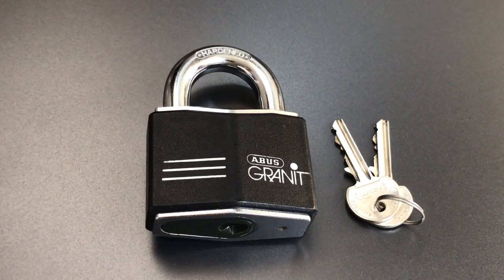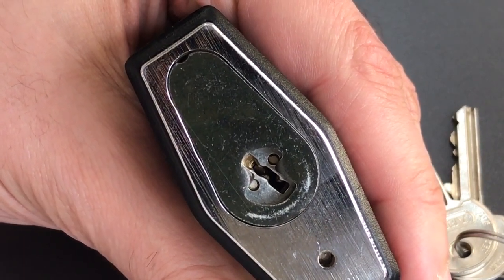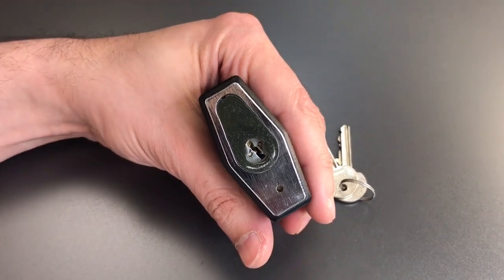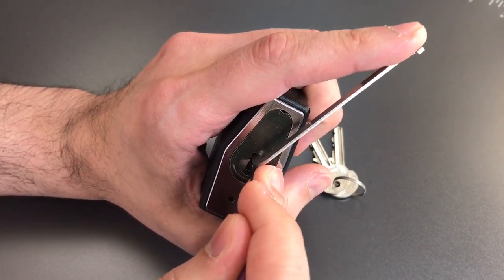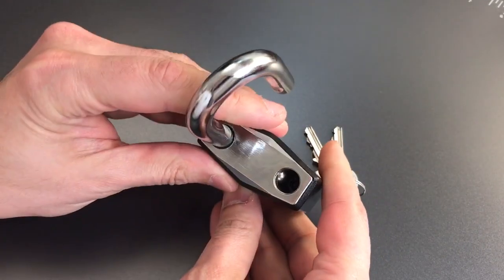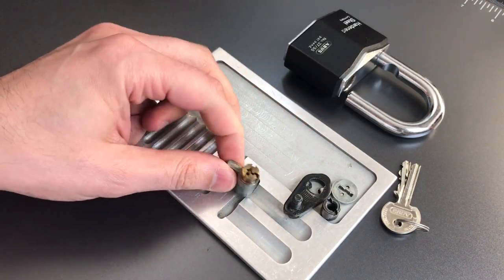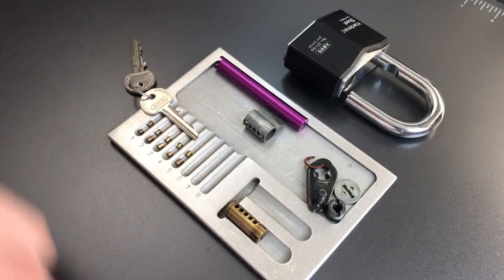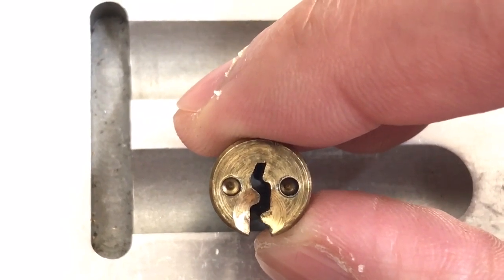[468] Abus Granit 37/55 Padlock Picked and Gutted